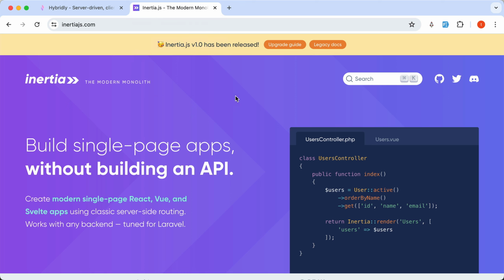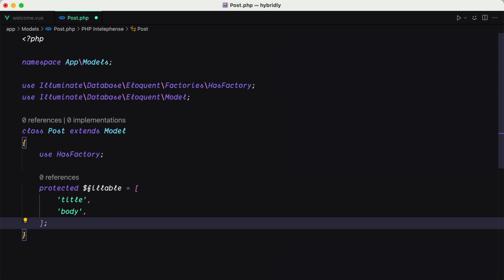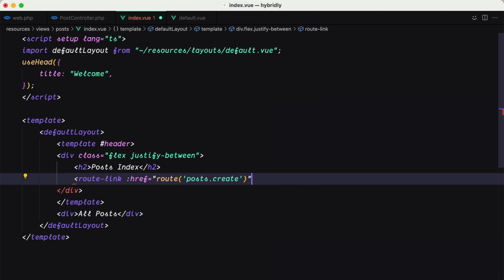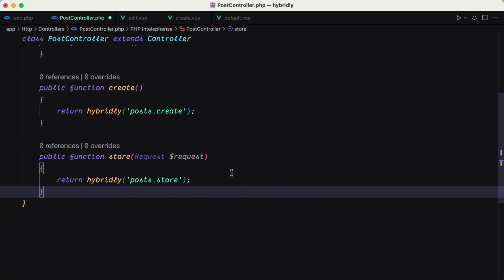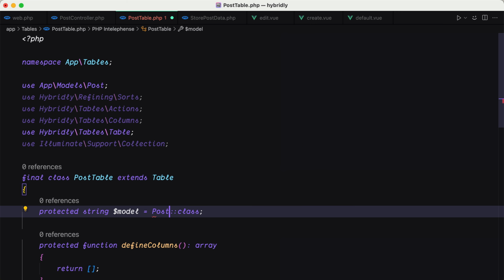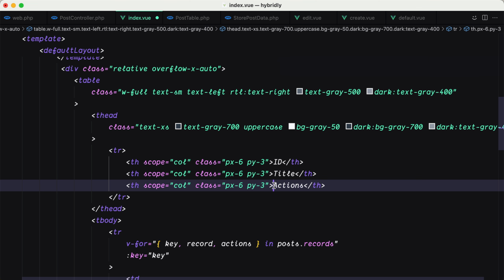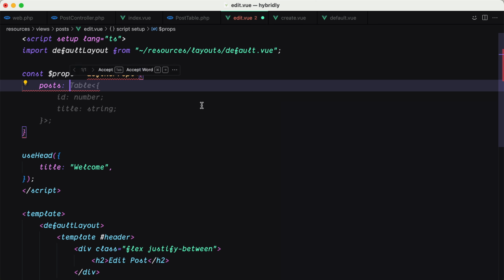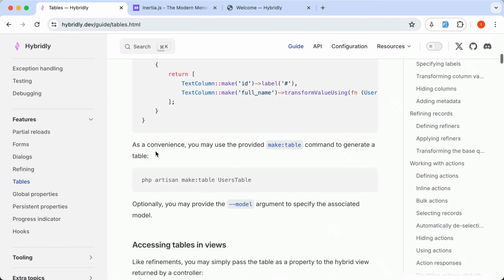Laravel Hybridly Inertia Competitior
Tired of the limitations of Laravel's default templating system?

In this video, we'll introduce you to a powerful Laravel competitor that seamlessly integrates Inertia.js for a blazing-fast and dynamic user experience.

Discover the benefits of using Hybridly with Laravel:

Effortless Inertia Integration: Simplify your development process with a framework built specifically to leverage Inertia's power.
Enhanced Performance: Deliver ultra-responsive applications that keep your users engaged.
Streamlined Development: Focus on building beautiful UIs and functionalities without getting bogged down by complex templating logic.
Modern Architecture: Enjoy the benefits of a clean and well-structured codebase that promotes maintainability and scalability.
Is Hybridly the right choice for your next Laravel project?  Watch this video to find out!

In addition, we'll cover:

Key features and functionalities of Hybridly
Real-world examples of how Hybridly can be used effectively
A step-by-step walkthrough of setting up a Laravel project with Hybridly
Don't miss out on this opportunity to learn about a revolutionary new way to build Laravel applications!